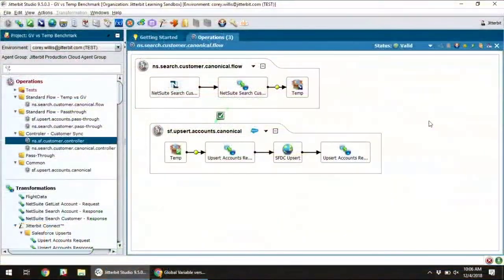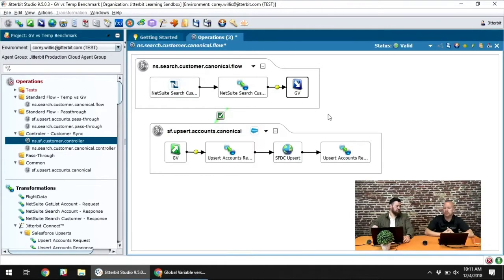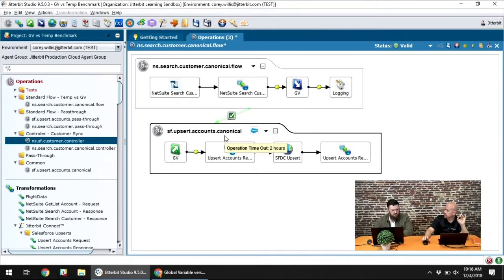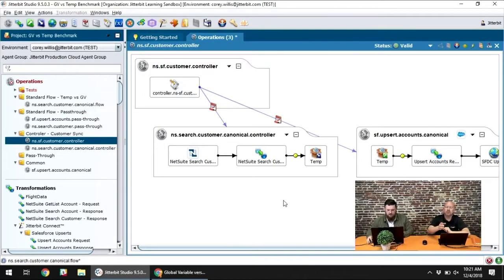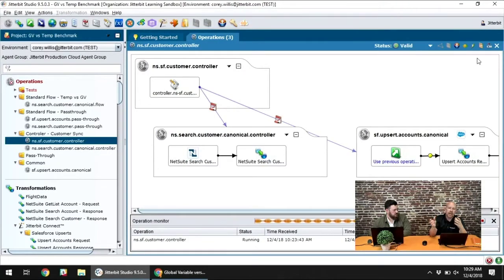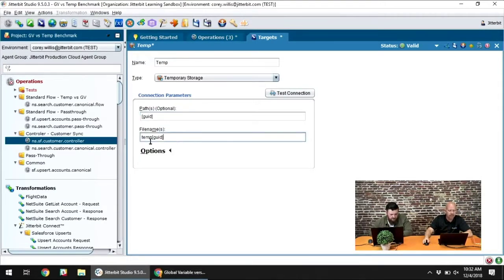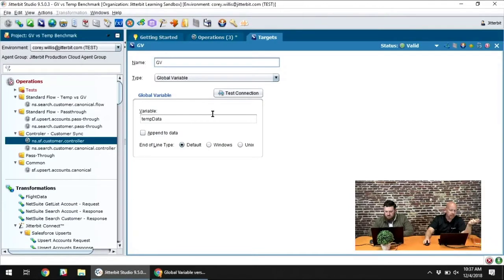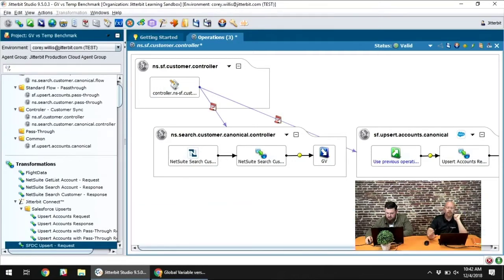Jitterbit Tech Talk Global Variable vs Temp